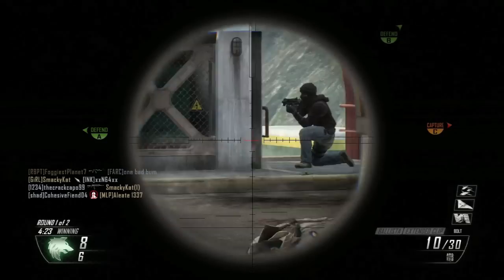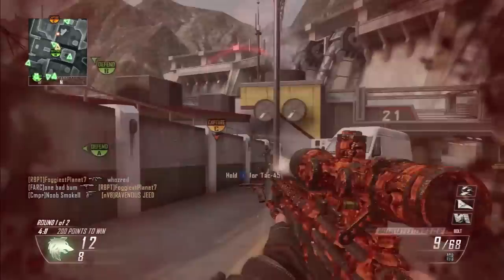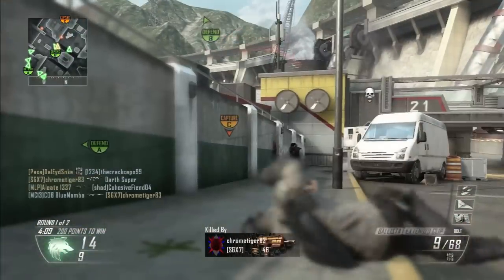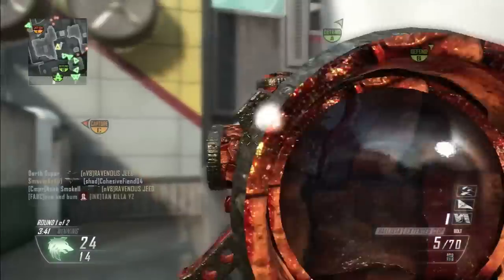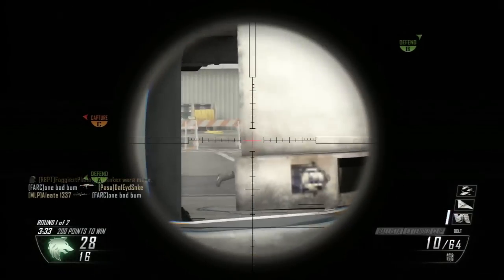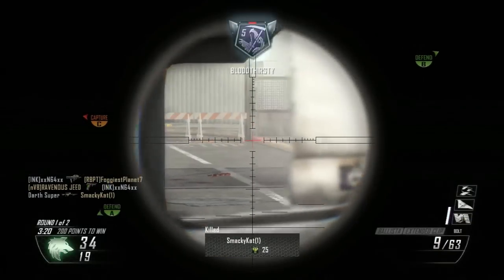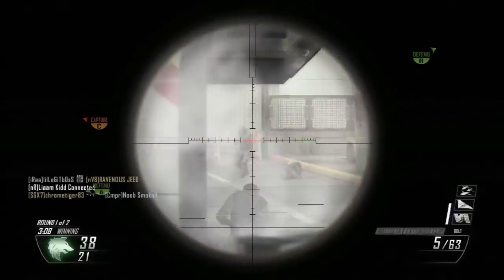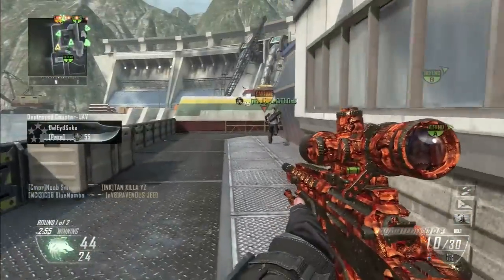BO2: NEW Epic Meal Time Bacon Camo - Call of Duty BO2 NEW Bacon Camo DLC